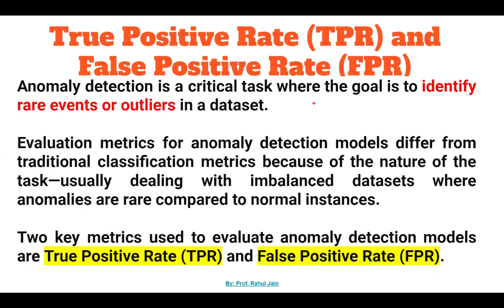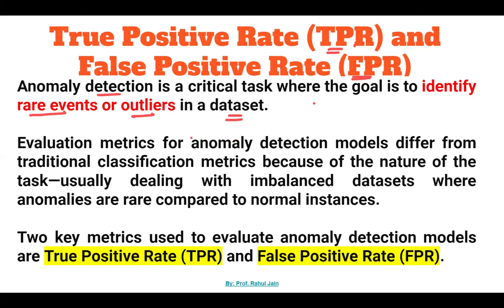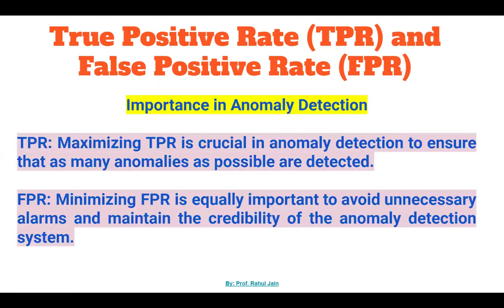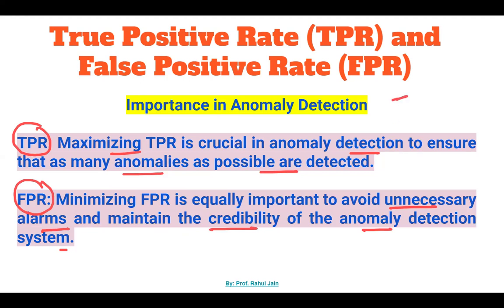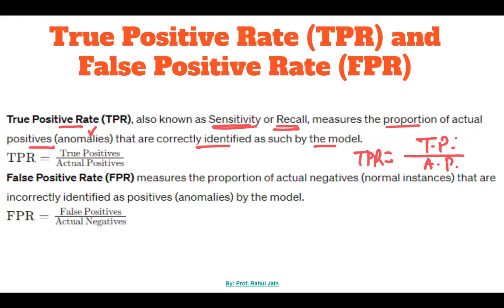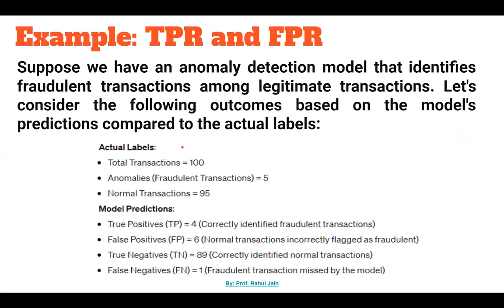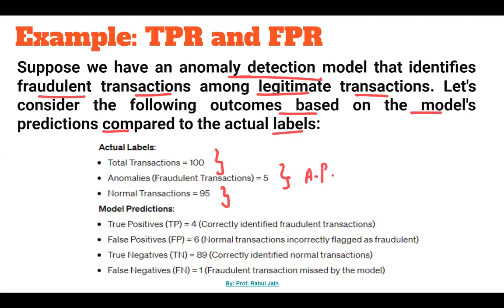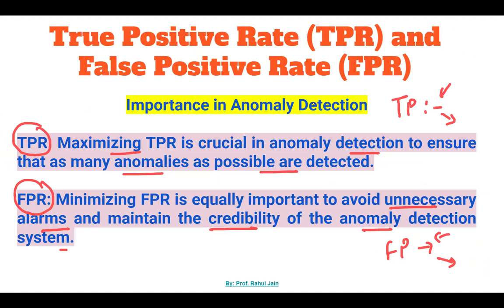TPR - True Positive Rate & FPR - False Positive Rate | Anamoly Detection Metrics | L-11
In this insightful lecture (Lecture 11) on anomaly detection metrics, we delve deep into the fundamental concepts of True Positive Rate (TPR) and False Positive Rate (FPR). TPR measures the proportion of actual anomalies correctly identified by a model, while FPR quantifies the rate of false alarms (normal instances incorrectly flagged as anomalies).

Join us as we explore the importance of TPR and FPR in evaluating anomaly detection models, providing a clear understanding of how these metrics impact the effectiveness and reliability of such systems.

Key Takeaways:

Definition and significance of TPR and FPR in anomaly detection.
Real-world examples and numerical illustrations to grasp these metrics.
Importance of achieving a balance between TPR (sensitivity) and FPR (specificity).
Don't miss out on this informative session that sheds light on the crucial aspects of anomaly detection metrics!

Watch now to enhance your knowledge of TPR and FPR in anomaly detection!